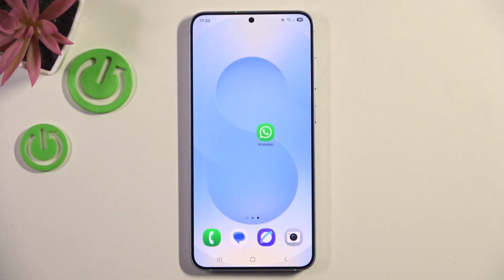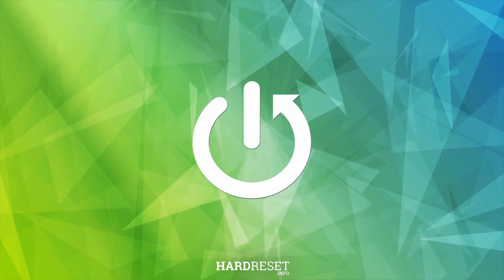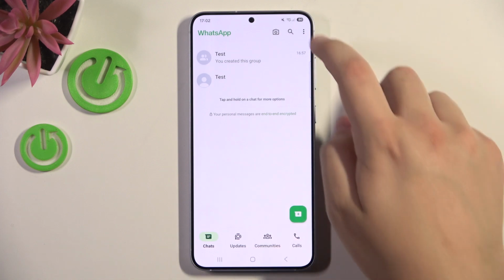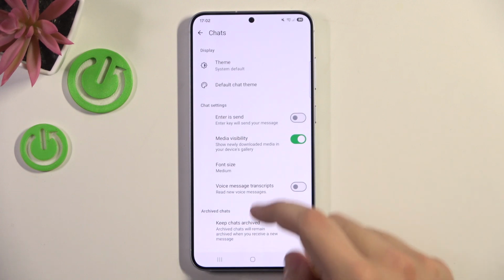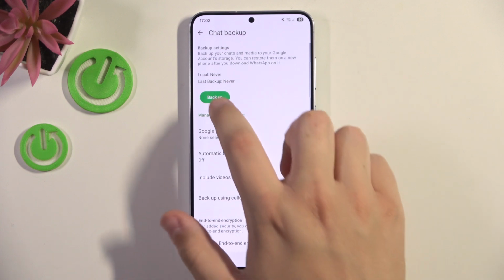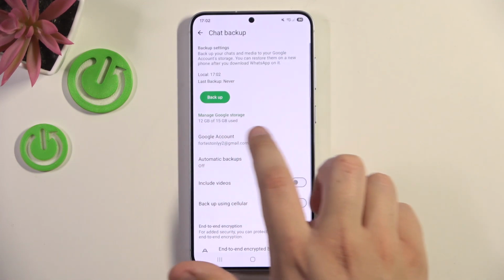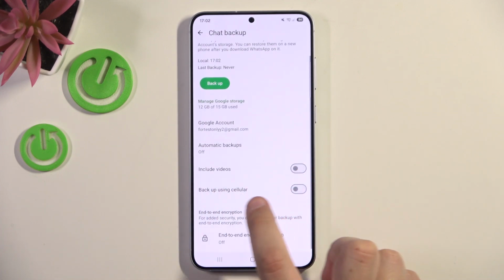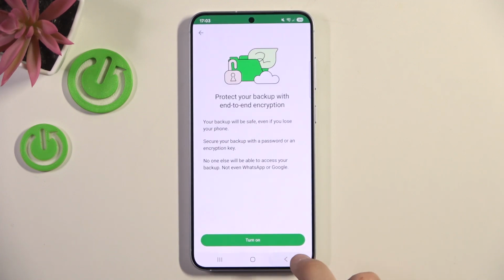How to Backup WhatsApp Chats on Samsung Galaxy S25+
Learn how to back up your WhatsApp chats on a Samsung Galaxy S25+ to ensure your conversations are safely stored. This guide walks you through the process of backing up your chats to Google Drive or your phone’s storage, making it easy to restore your messages if you switch devices or need to reinstall the app.

How to back up WhatsApp chats on Samsung Galaxy S25+?
How to use Google Drive for WhatsApp backup on Galaxy S25+?
How to restore WhatsApp chats on Samsung Galaxy S25+?